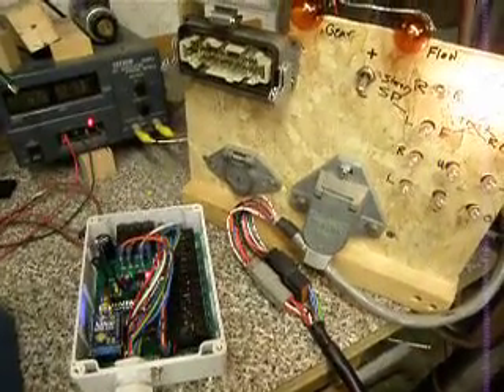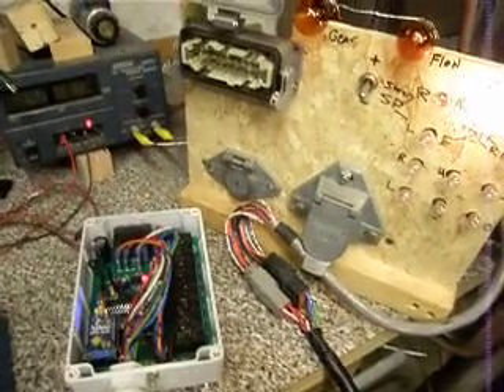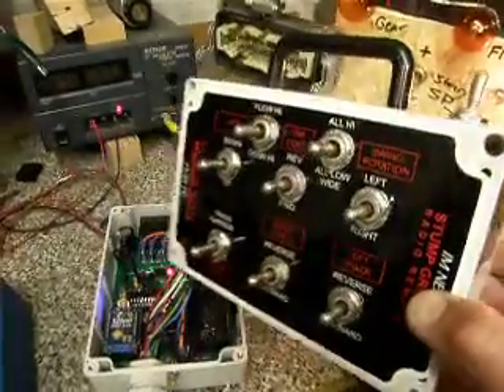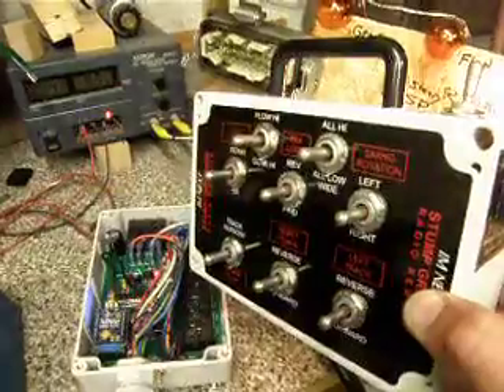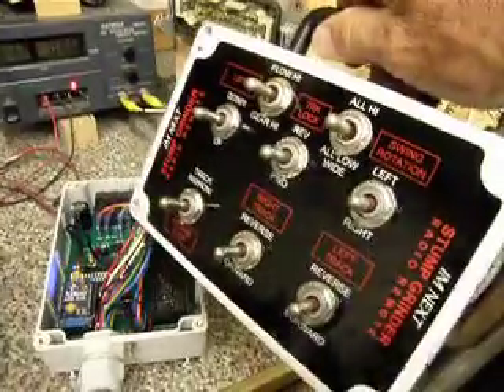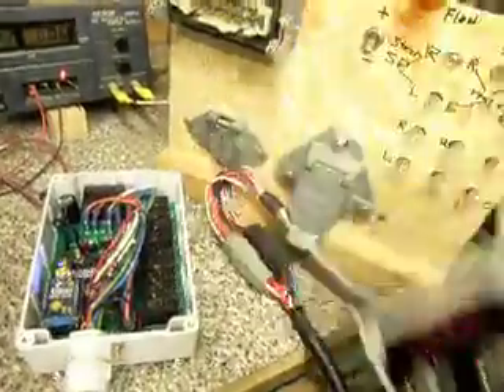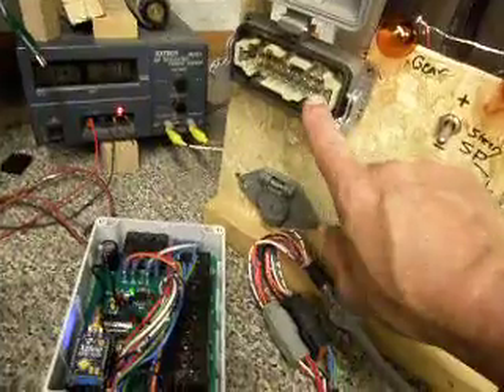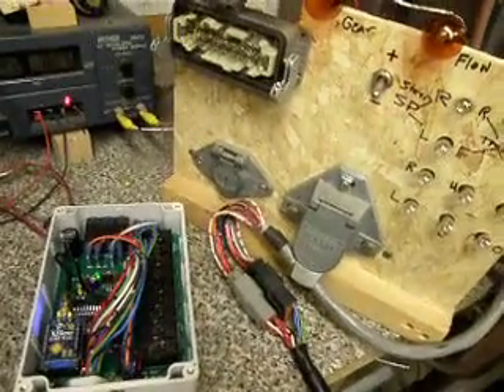JP Carlton Omnex Replacement By IMnext! Electronic Solutions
Replace that lost or damaged Omnex with a high quality 900 Mhz remote set by Kurt the original maker of Carlton's remotes.